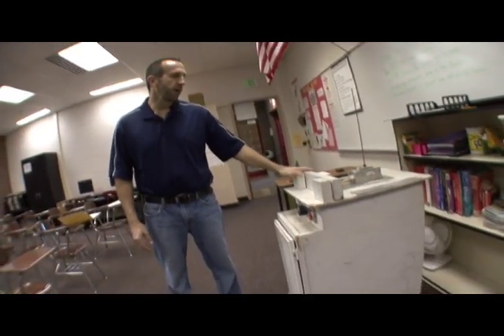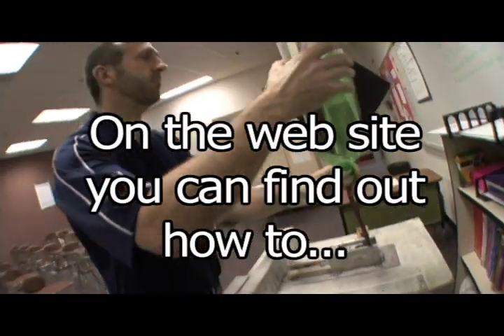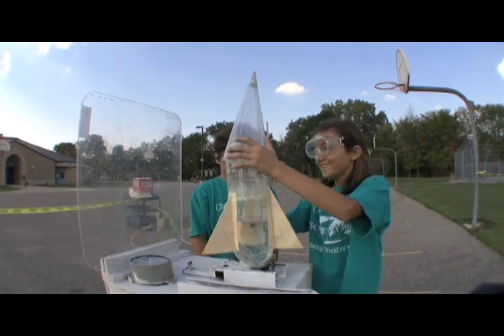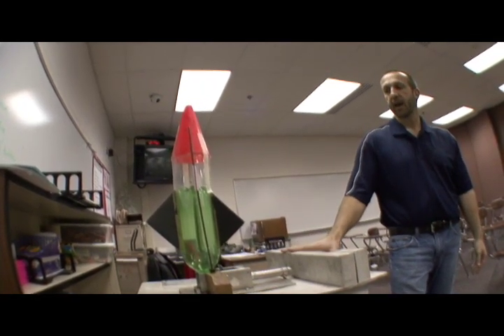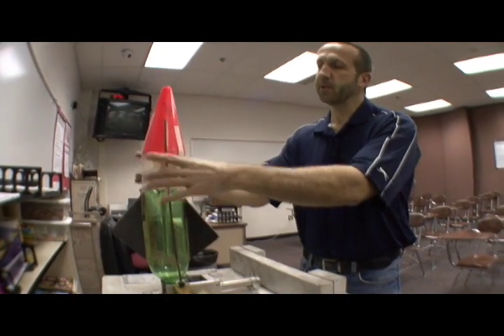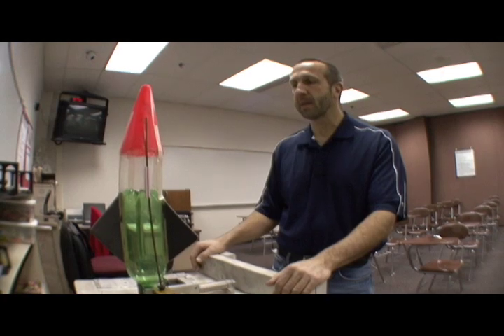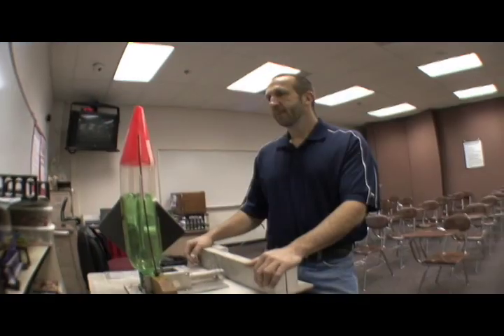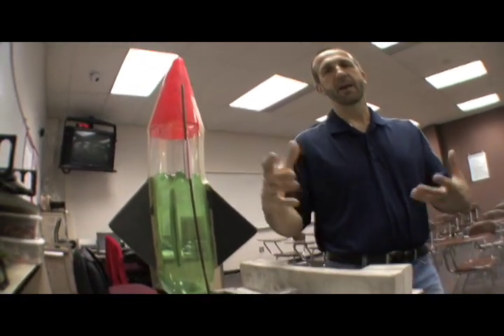Water Bottle Rocket Event Supervisor comments